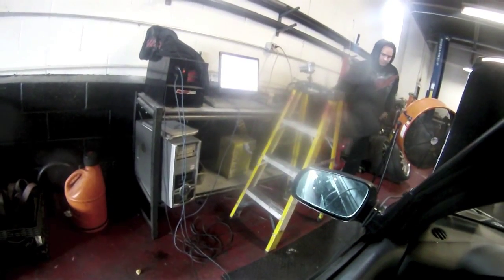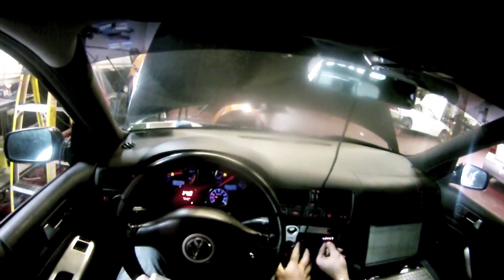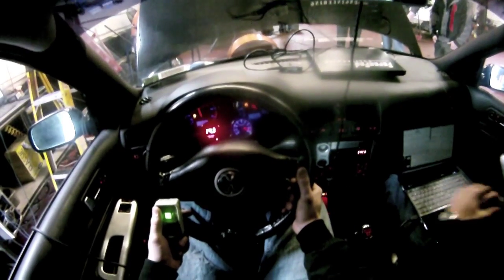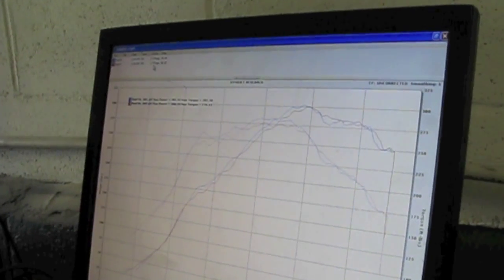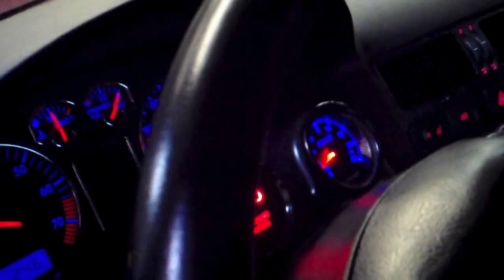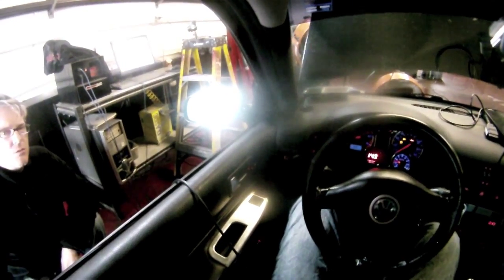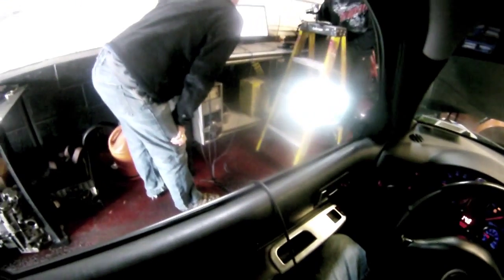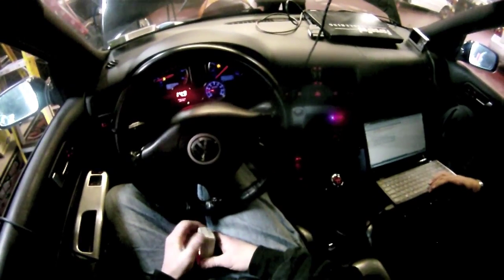(LONG VERSION) F23 FrankenTurbo 2-27-11 dyno testing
FrankenTurbo F23 hybrid K04 for S3 / TT225 / MkIV
309 wheel hp / 289 wheel tq
25psi spike holding 19
Pump Gas for 2 runs.  225cc  Water Meth for 2 additional
Genesis 415cc fuel injectors at 4bar